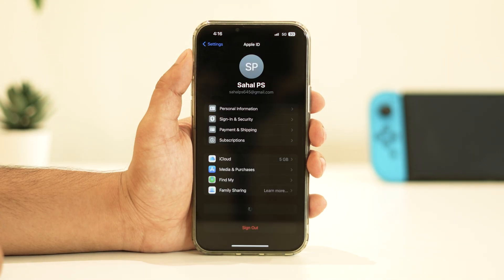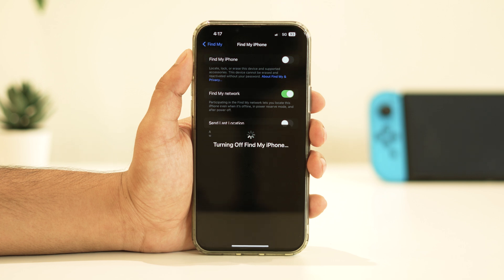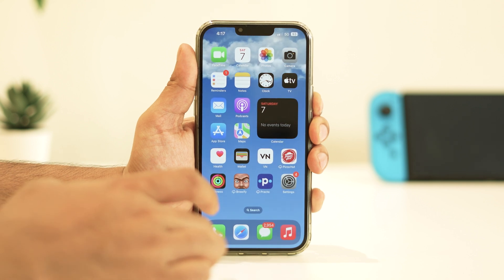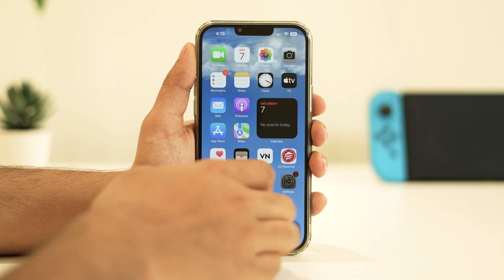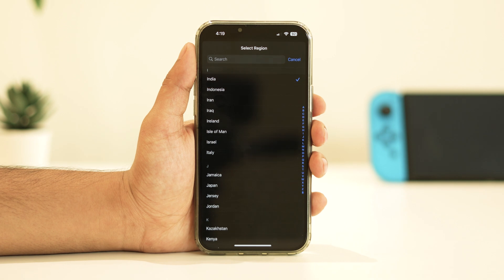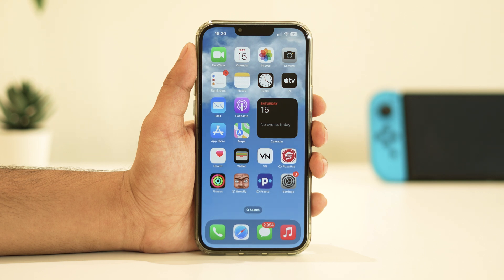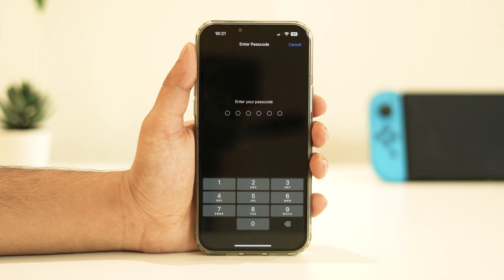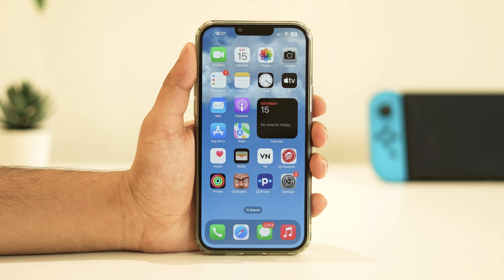How to Fix AirPods Pro Setup Incomplete in Find My on iPhone?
We've got a solution for a frustrating issue that some AirPods Pro users have been facing - The 'Setup Incomplete' error in the Find My app on your iPhone. But don't worry, we've got your back. In this video, I'll walk you through step by step on how to fix AirPods Pro Setup Incomplete in Find My on iPhone.

airpods setup incomplete find my iphone
setup incomplete airpods
airpods setup incomplete some features aren't available
setup incomplete error on find my iphone